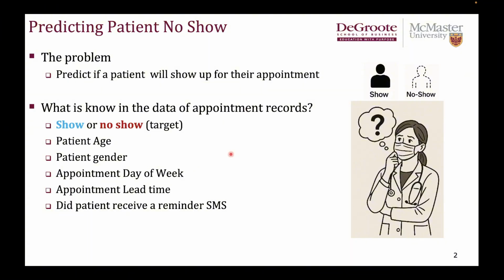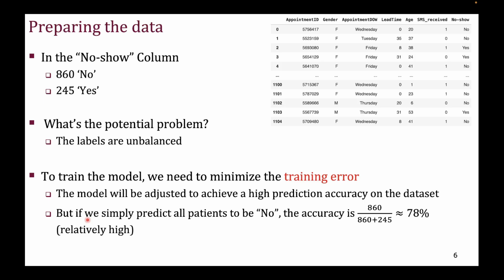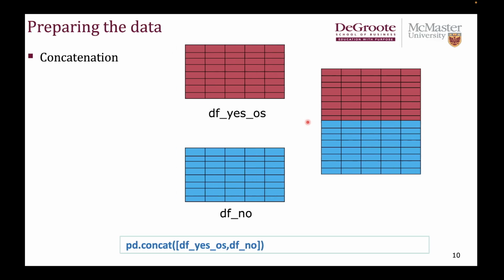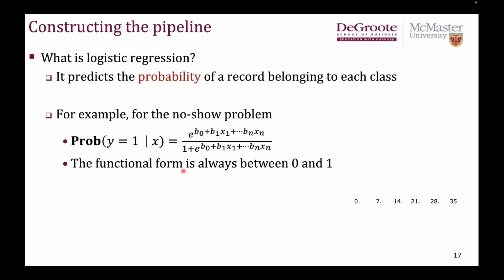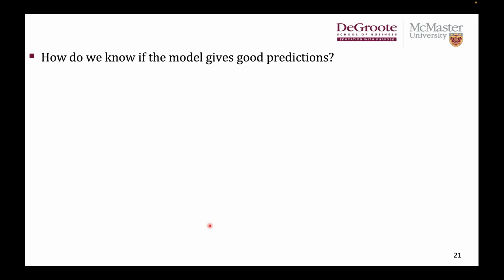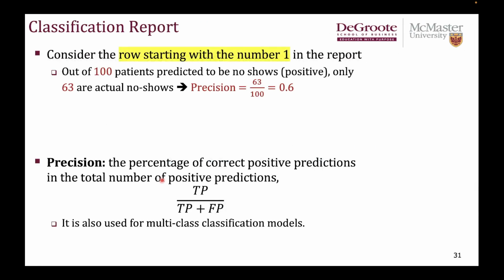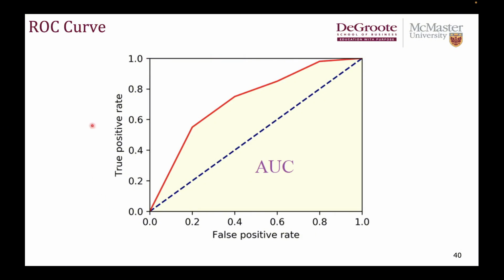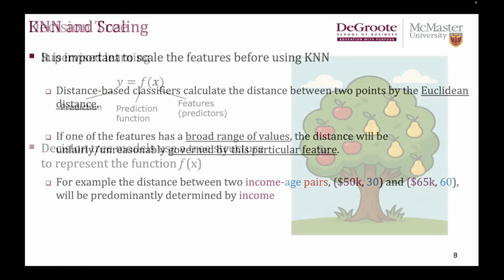Classification with Logistic Regression